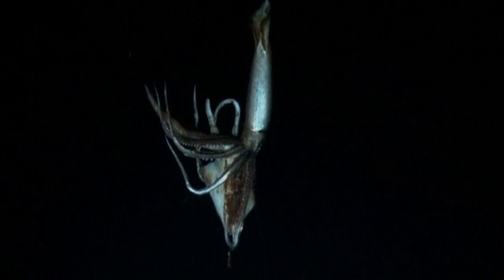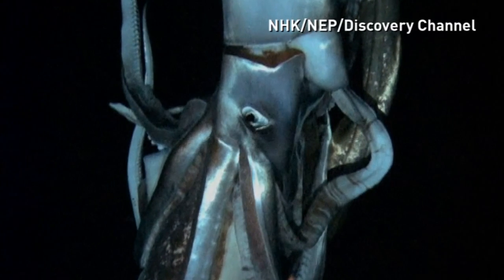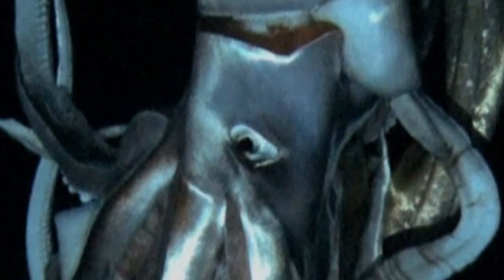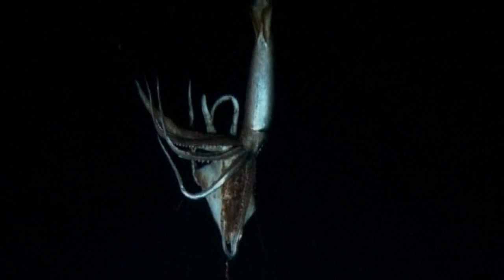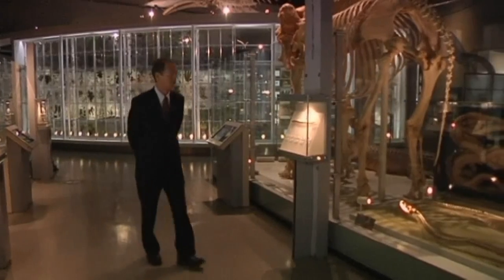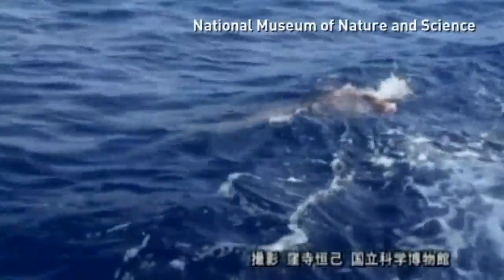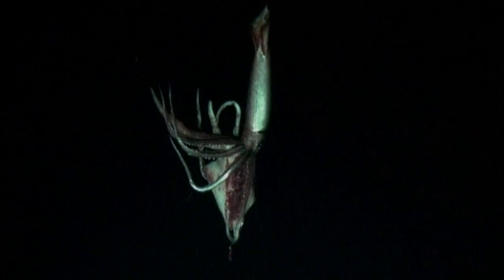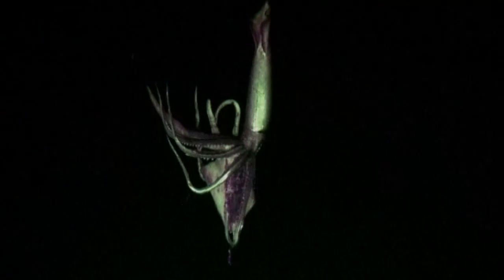التقاط أول صور لحبار عملاق في أعماق المحيط الهادئ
نجح فريق من العلماء في اليابان من التقاط أول صور لحبار عملاق في أعماق المحيط الهادئ، حيث يُعتقد أنه وفقاً للأسطورة اليابانية، التطور الطبيعي للوحش البحري الشهير "كراكن".

هذا يبلغ طول الحبار العملاق ثمانية عشر متراً، وهو يعيش على بُعد 1 كيلومتر من سطح المحيط، ونحو 1000 كيلومتر من سلسلة جزر أوجازاوارا.

والجدير بالذكر أن تلك هي المرة الأولى التي يتم فيها التقاط صور حية لحيوان عملاق على كوكب الأرض، وذلك بسبب خطورة الاقتراب من تلك الكائنات الغريبة، وعلى الرغم من ذلك إلا أن الفريق الياباني تمكن من إنجاز المهمة بنجاح.